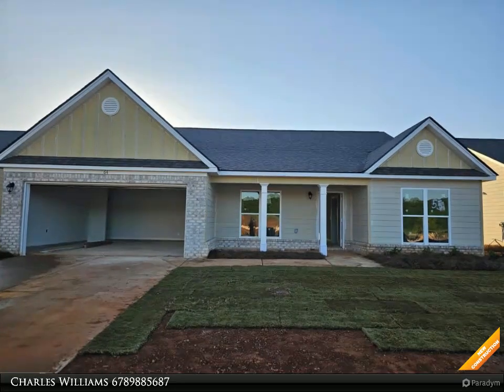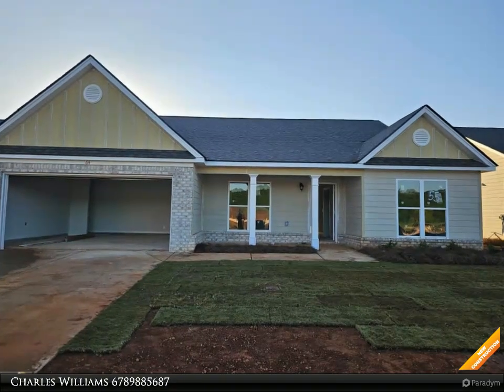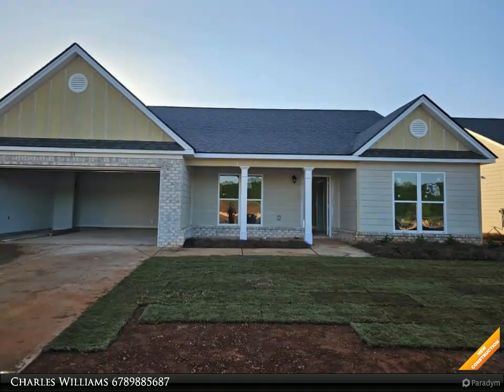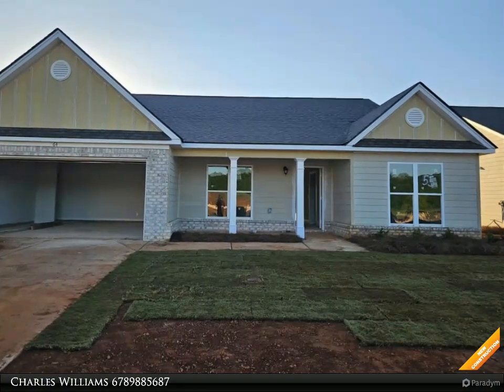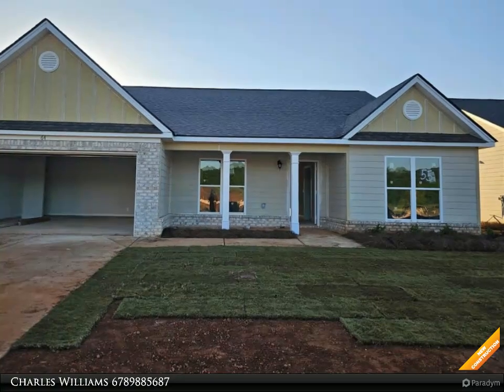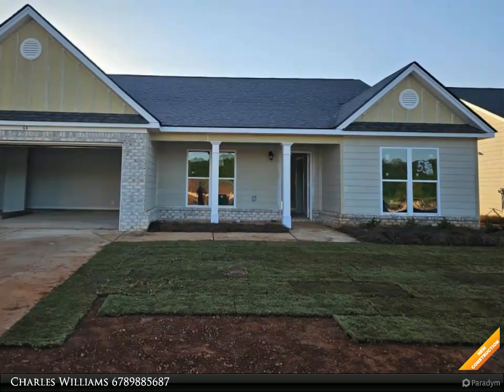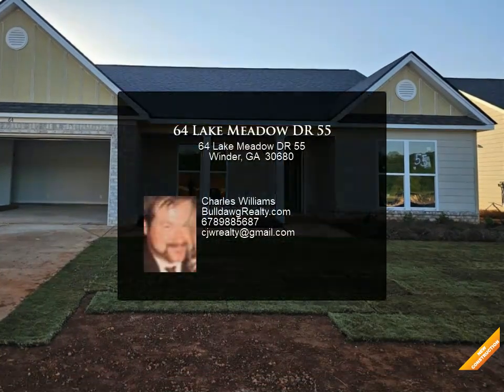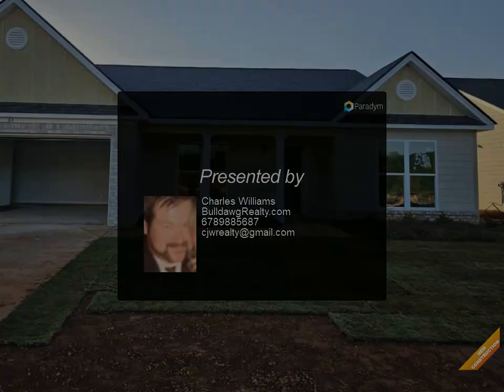64 Lake Meadow DR 55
64 Lake Meadow DR 55

2 full bath, 1 half bath

Charles Williams
BulldawgRealty.com